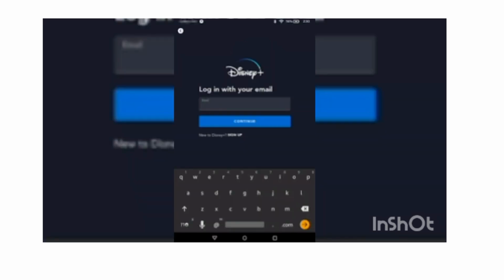How To Log Into Disney + 2024!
How To Log Into Disney +

Discover how to easily log into Disney+ in 2024 with our comprehensive step-by-step guide. Whether you're accessing Disney+ on your smart TV, computer, or mobile device, this walkthrough will ensure you can enjoy your favorite shows and movies without a hitch.

Learn how to navigate the Disney+ login screen, enter your credentials securely, and troubleshoot common login issues such as forgotten passwords or account verification. We'll also cover tips for managing multiple profiles and ensuring your viewing experience is seamless.